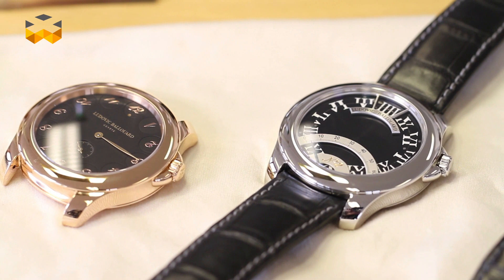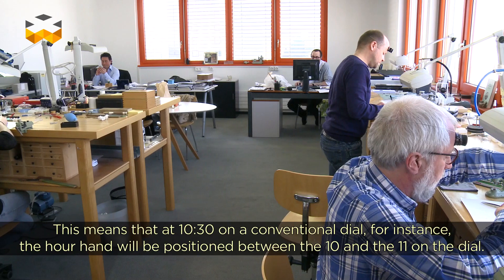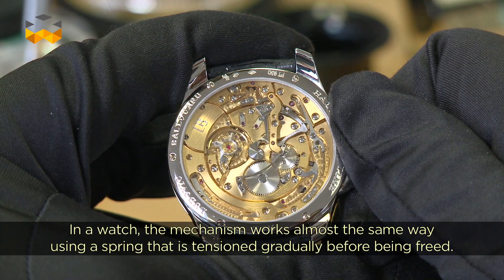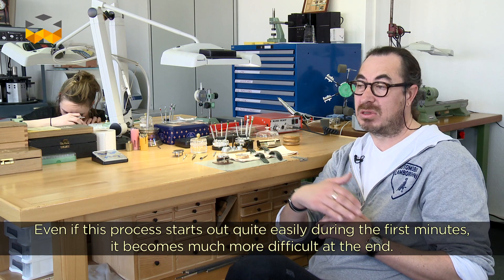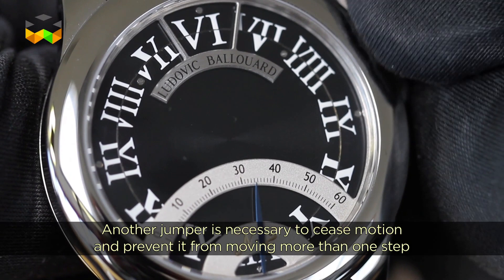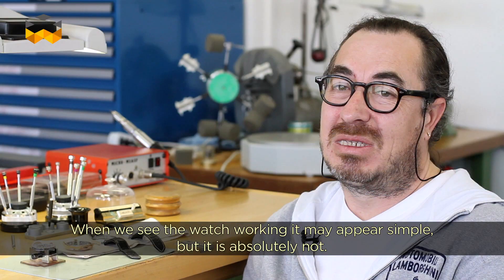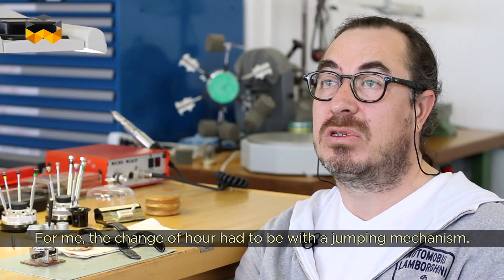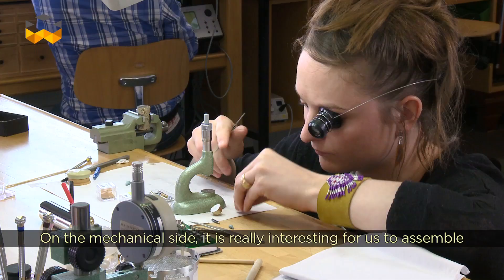The Playful Jumping Display System with Ludovic Ballouard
"Jumping" systems allow for an instantaneous change of display. They are not frequently seen or used because of the technical complexity involved. Nevertheless, the visual effect produced by a jumping system has something rather hypnotic about it. We asked Ludovic Ballouard, independent Geneva-based watchmaker and a specialist in this complication, to explain it to us.